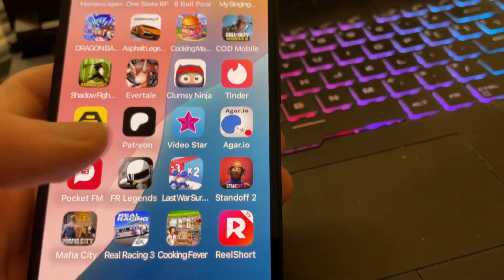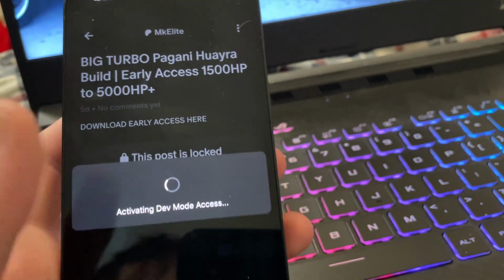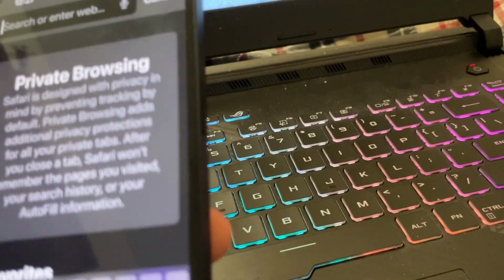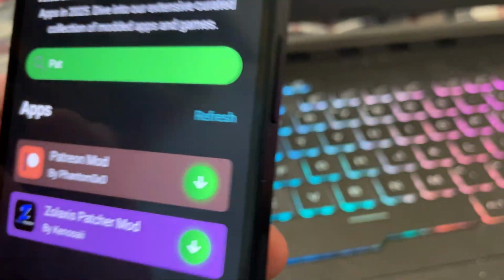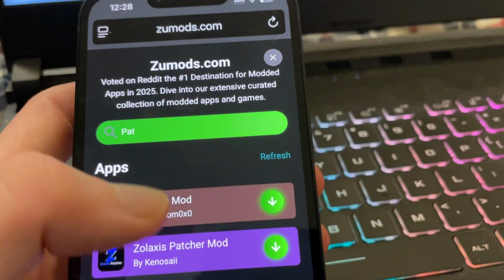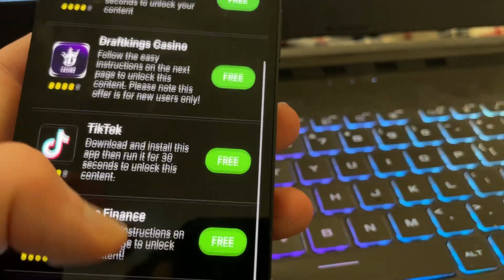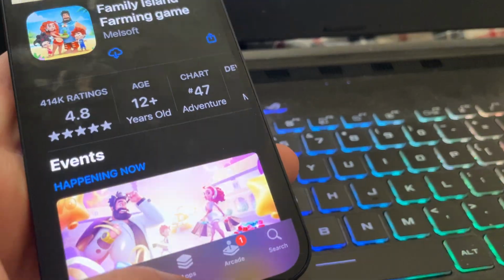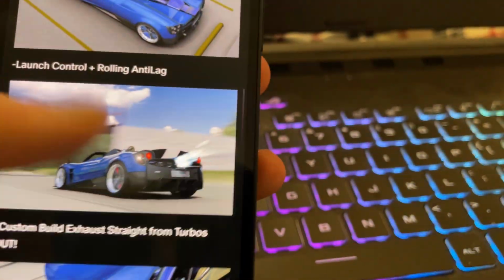How i got free patreon membership and see any post (iOS & Androids)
Patreon++ tutorial, free membership on patreon and view any post
How to see anybody’s patreon